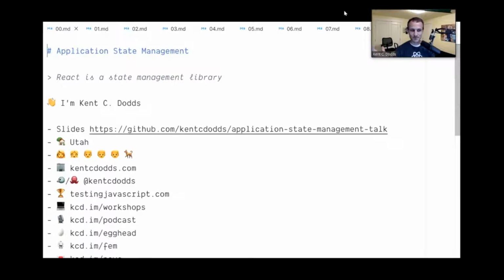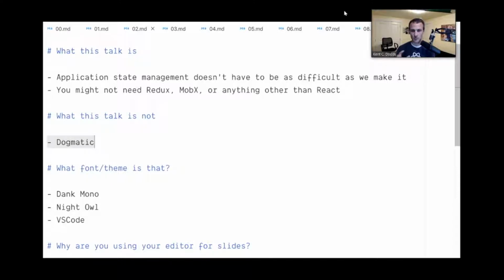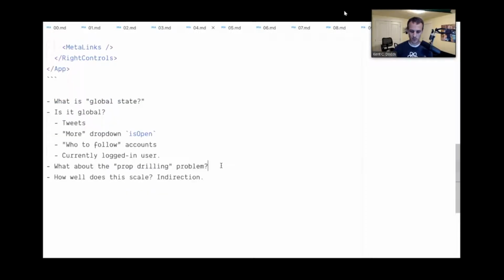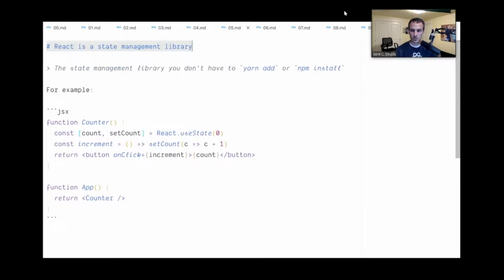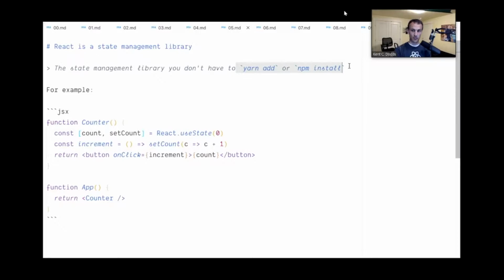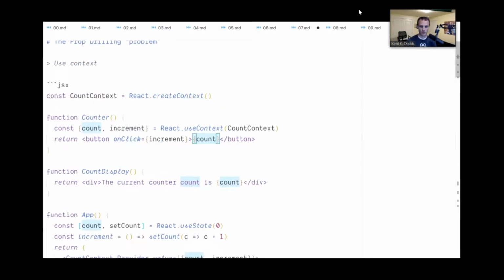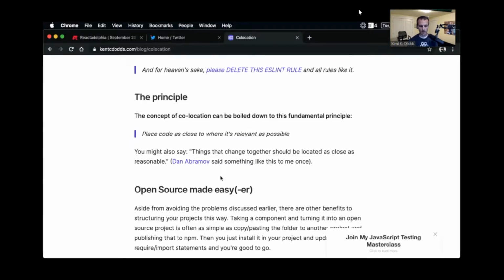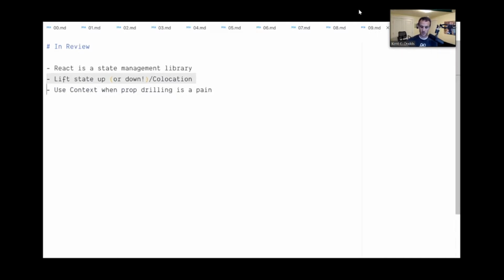Kent C Dodds - Application State Management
Description: For the last few years of using React, we as a community have been trying to solve the hard problem of application state management with React when we already had one all along. React itself is a state management library., , You can use features and practices that have been a part of React for a long time and it will change the way you think about state management for your React apps. In other words: you probably don't need Redux, MobX, or any state management library other than React. Let’s explore how that’s possible and why you might want to think twice before reaching for an abstraction.

Bio: Kent C. Dodds is a world renowned speaker, teacher, and trainer and he's actively involved in the open source community as a maintainer and contributor of hundreds of popular npm packages. Kent is the creator of TestingJavaScript.com and he's an instructor on egghead.io and Frontend Masters. He's also a Google Developer Expert. Kent is happily married and the father of four kids. He likes his family, code, JavaScript, and React.